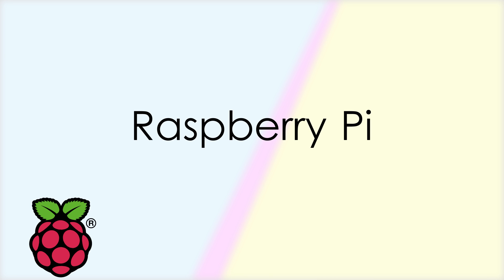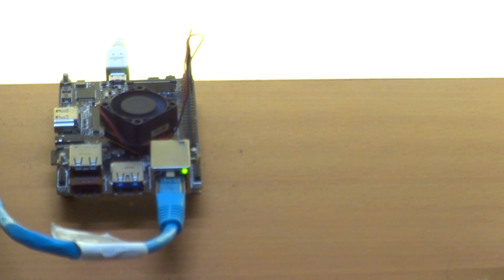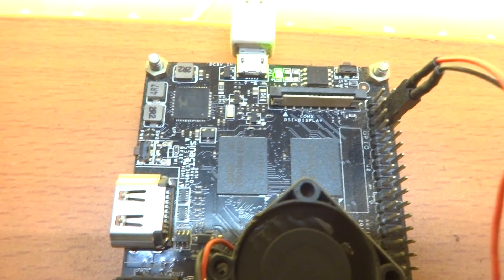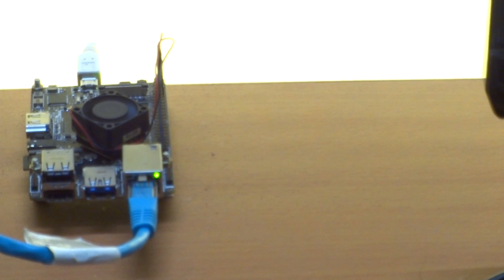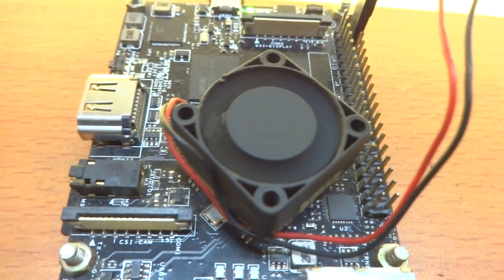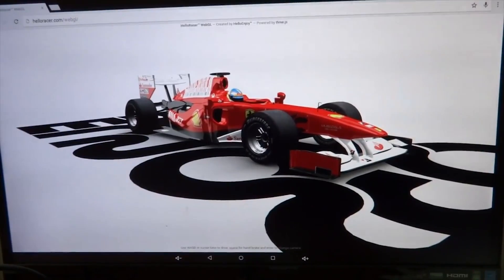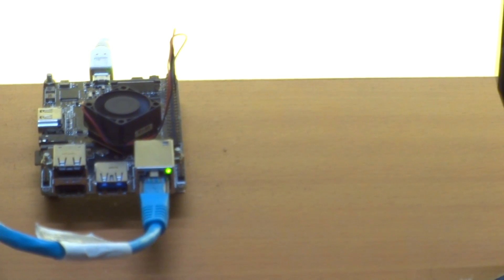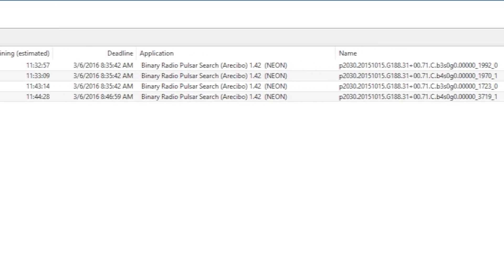RoseApple Pi: 4 Months Later